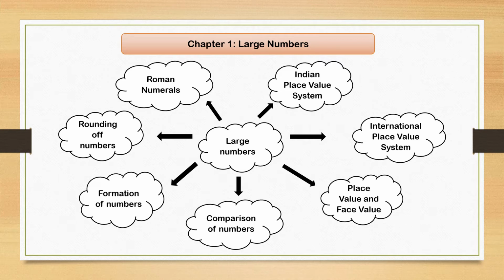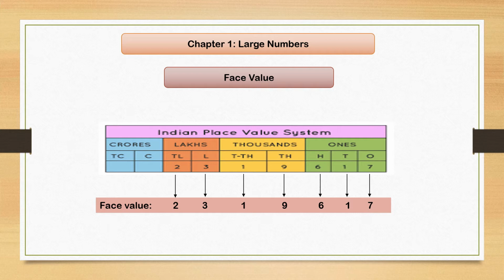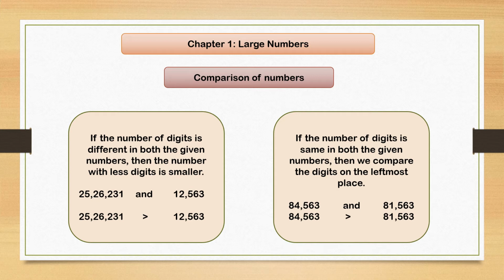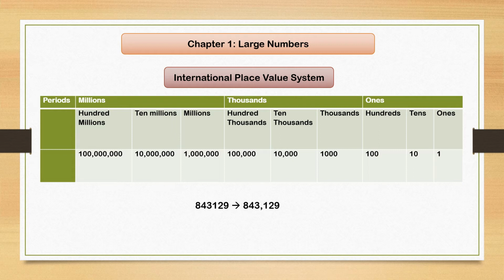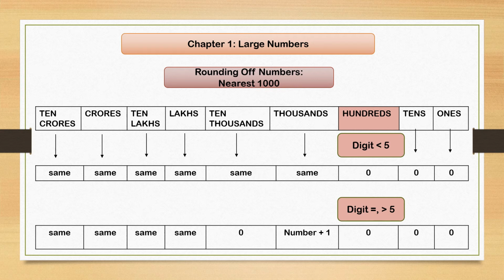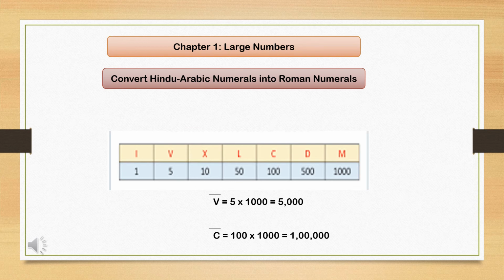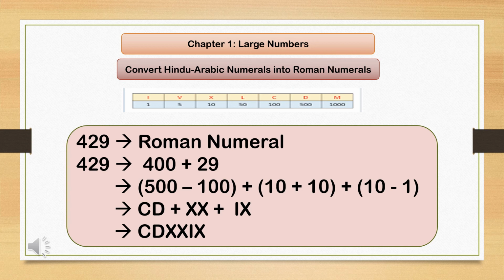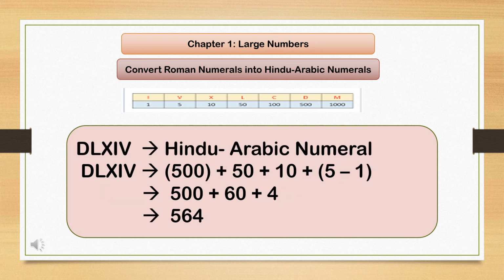JULY 2: GRADE V: MATHS: CHAPTER 1 - LARGE NUMBERS